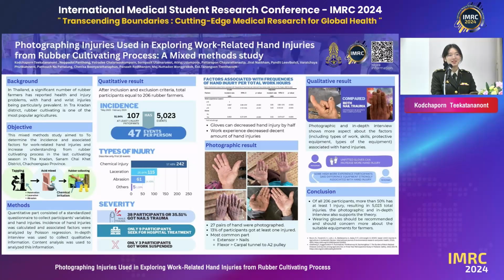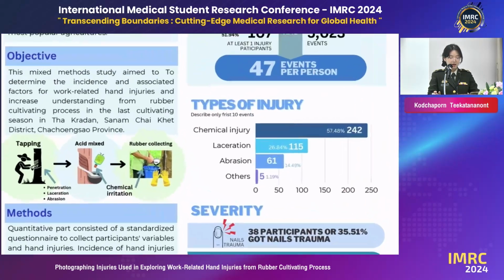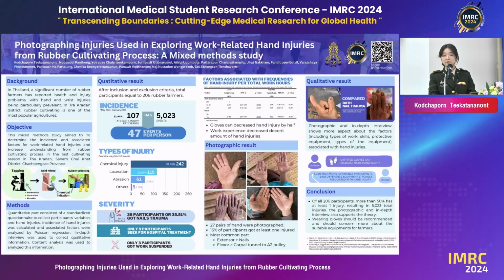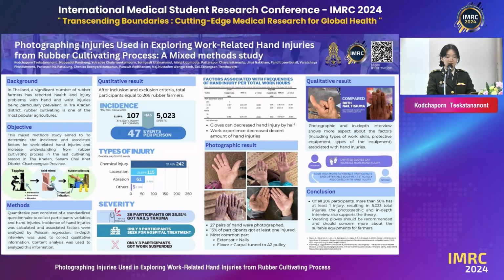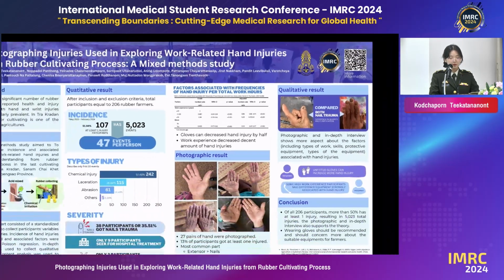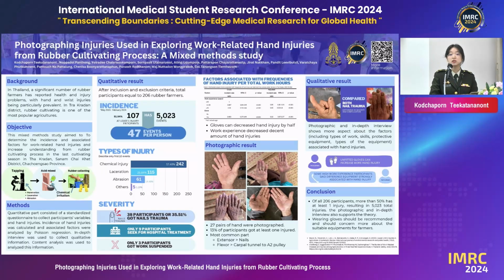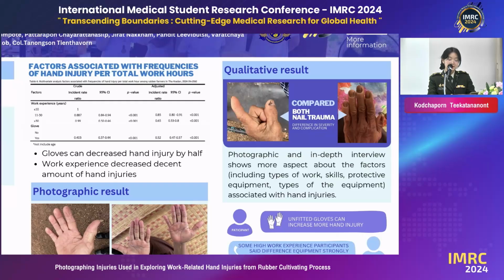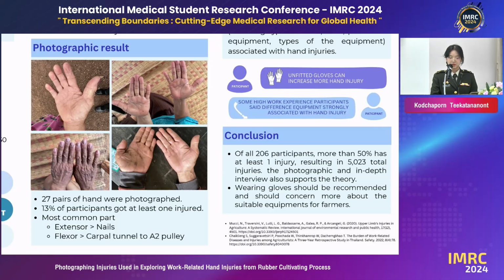Ms. Kodchaporn Teekatananont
Photographing Injuries Used in Exploring Work-Related Hand Injuries from Rubber Cultivating Process | Phramongkutklao College of Medicine